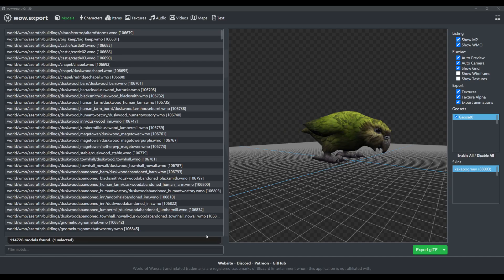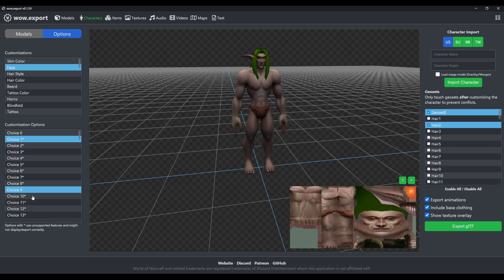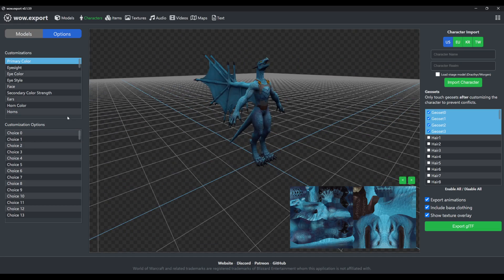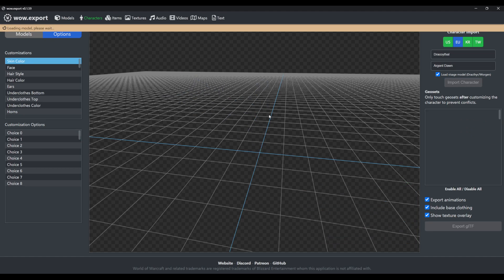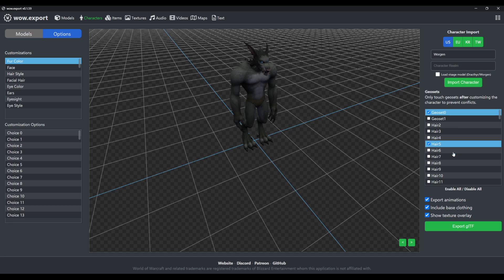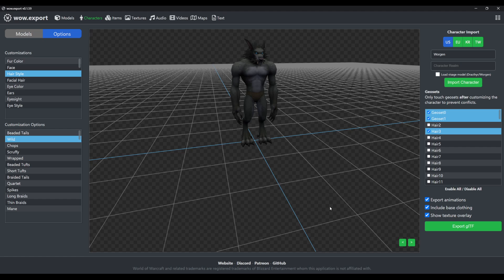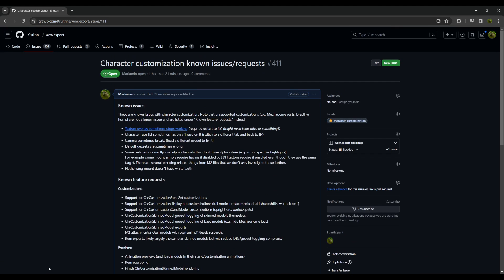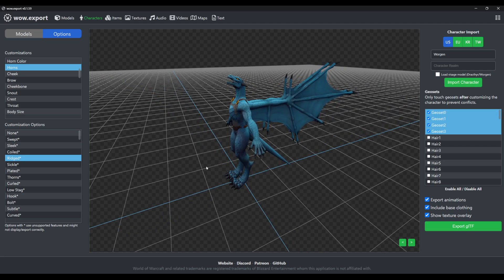wow.export character customization exports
Quick overview of the new character export feature in wow.export.